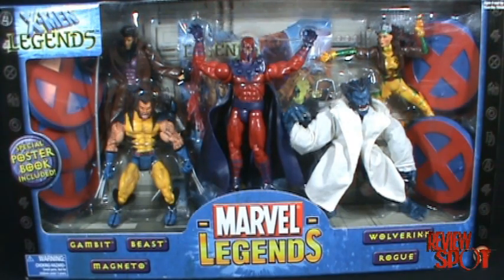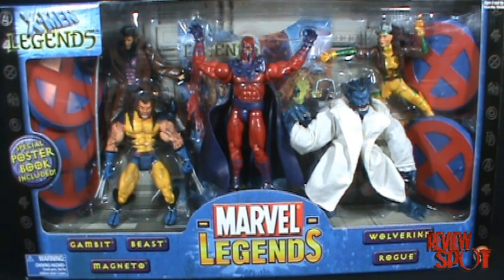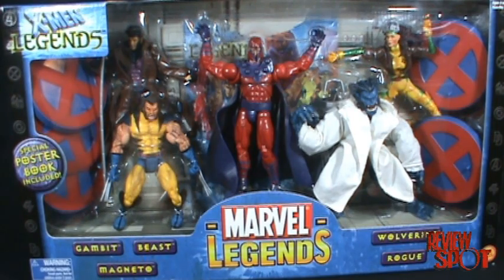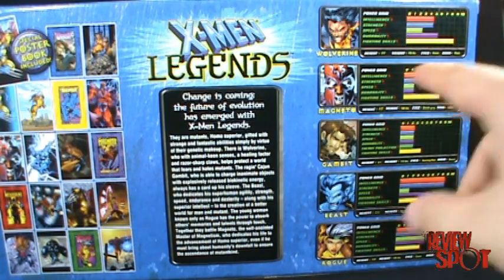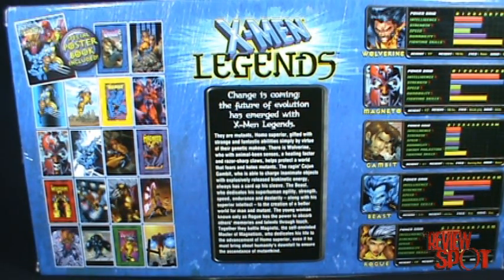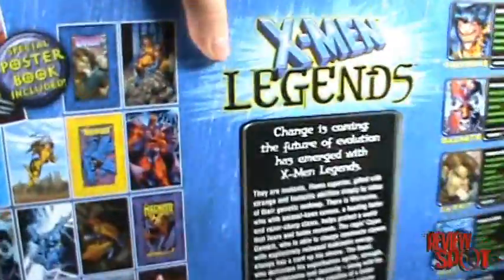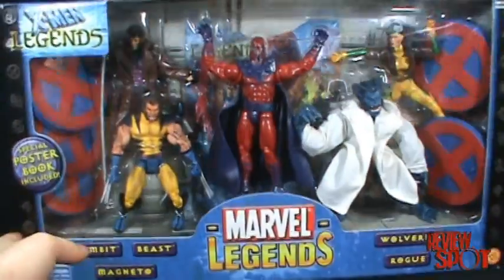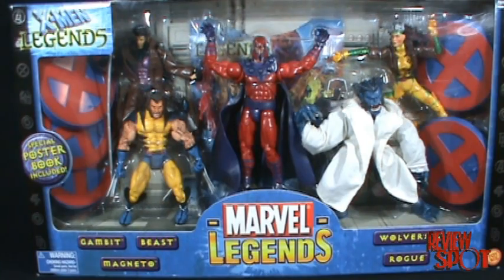Toy Spot - Toy Biz Marvel Legends X-men Legends Boxed set, the Box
On today's Spot, we'll be having a look at the Marvel Legends X-men Legends Boxed set, the Box